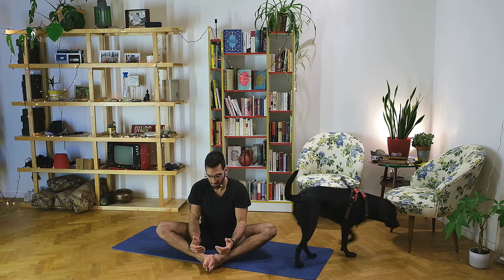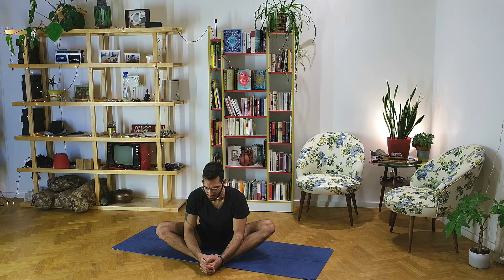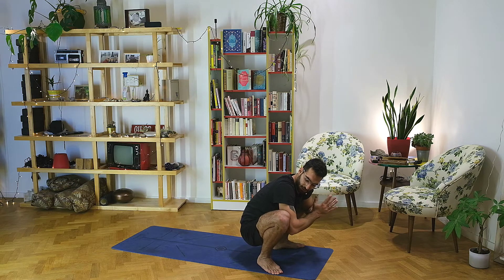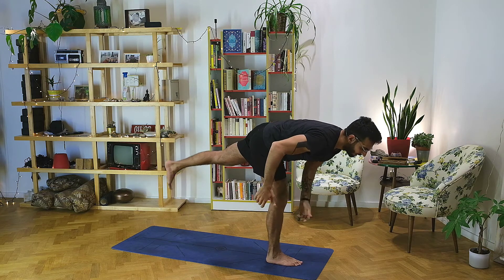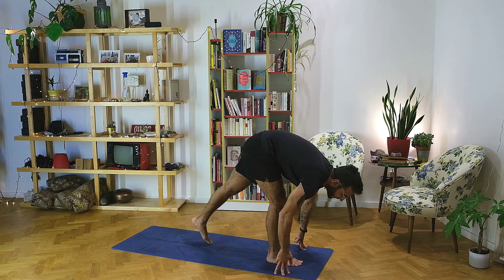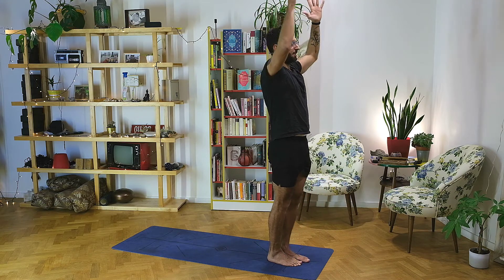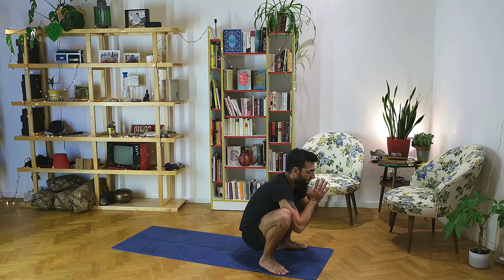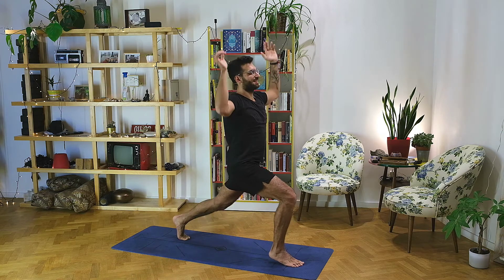Lower Body Yoga Practice 40min (legs no chaturanga) Part 01/02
Hi, welcome to the lower body yoga practice part 01/02.

this 40min yoga practice will be focusing on your legs stretching,  working on your balance & building strength.
The level is for intermediate to advanced.
like always take your time to listen to your body you always have the option to pause the video.

hope you will enjoy the class leave a comment to get connected